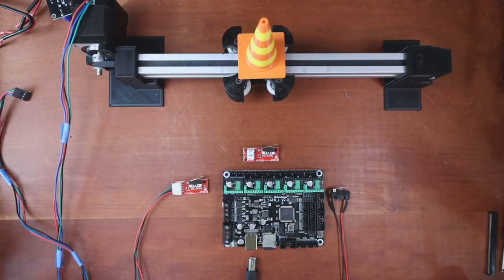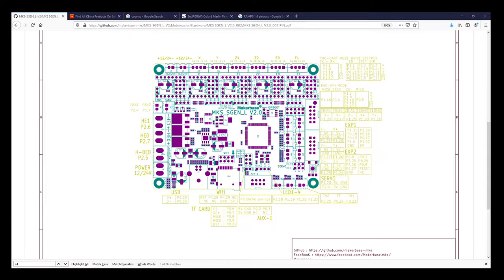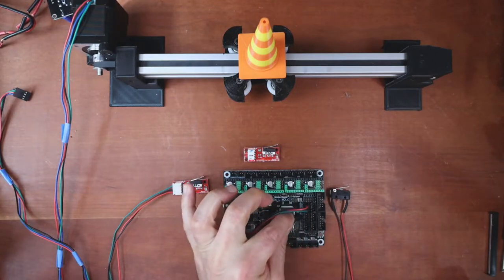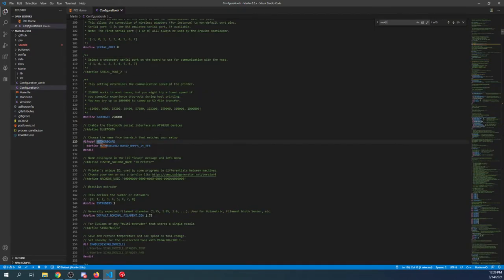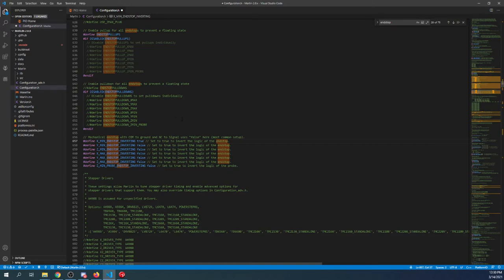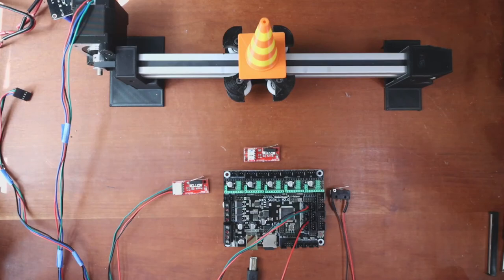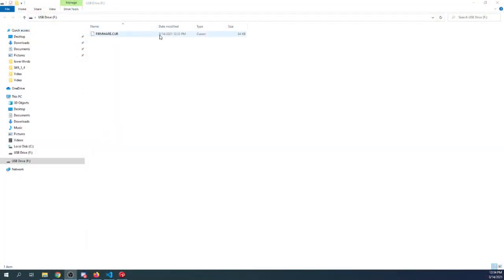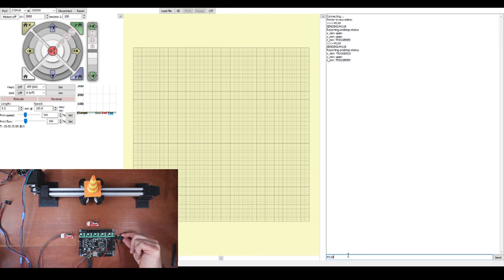MKS sGsn L v2.0 - Switch Endstops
The is a simple tutorial on how to setup the switch endstops for a MKS sGen L v2.0.

Required hardware:
1 - MKS sGen L v2.0d
1 - USB Cable
1 - Micro SD adapter
1 - Switch Endstop

Software:
Marlin Firmware 2.0.x